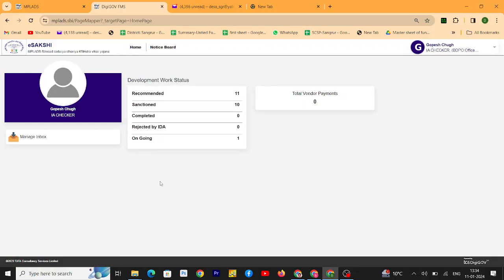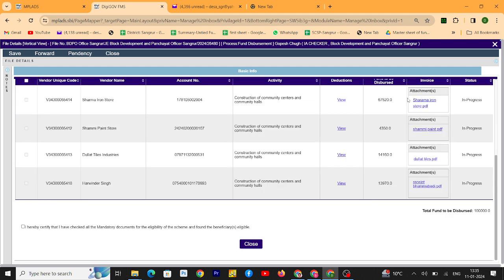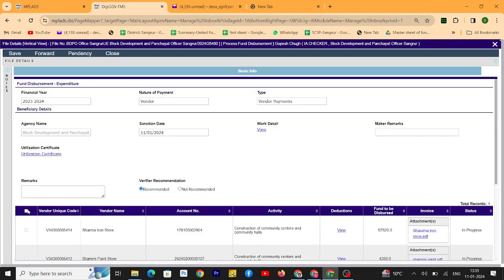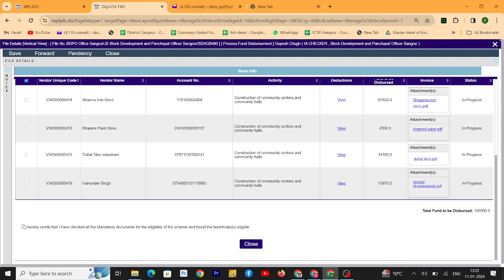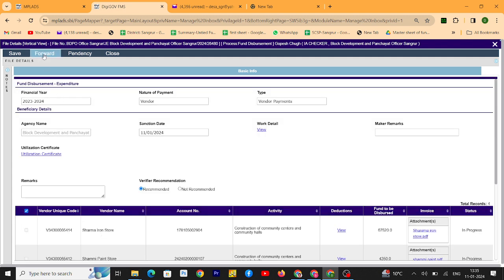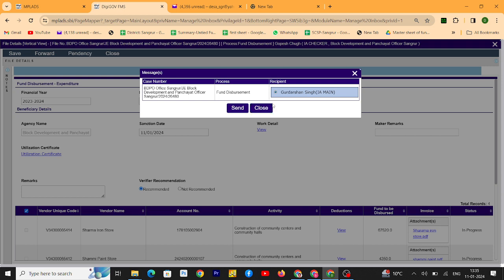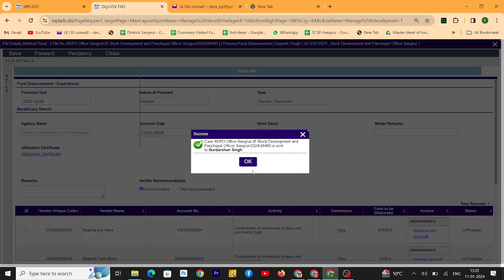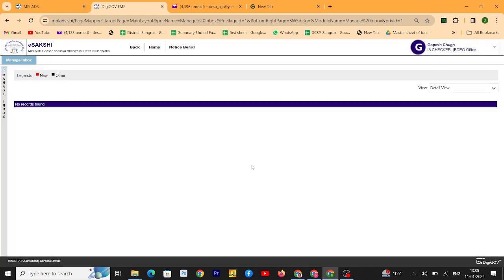Fund Disbursement on MPLADS Web Portal Part 4 | Checker ID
"Mastering MPLADS Web Portal: Part 4 | Checker ID Fund Disbursement Walkthrough 🌐💼 | Your Comprehensive Guide to Error-Free Transactions! 💸🔄 In this tutorial, we delve into the intricacies of fund disbursement on the MPLADS Web Portal with a Checker ID. Whether you're a lawmaker, administrator, or involved in the process, our step-by-step instructions ensure a seamless experience. Watch now to elevate your proficiency and avoid common pitfalls! 📈🚀